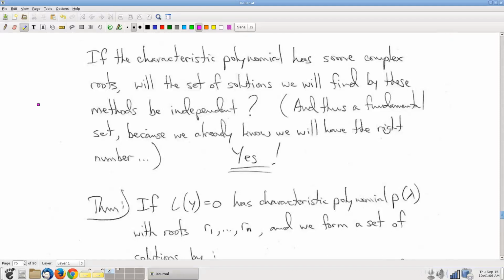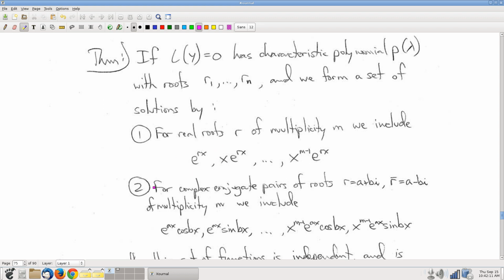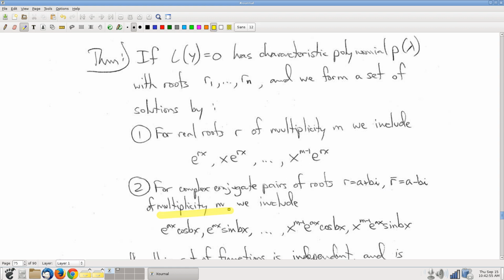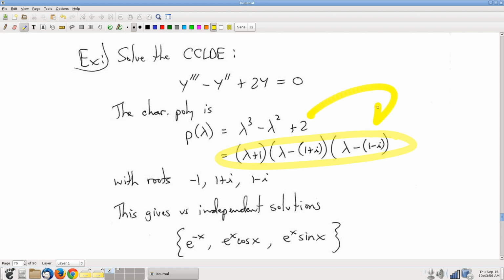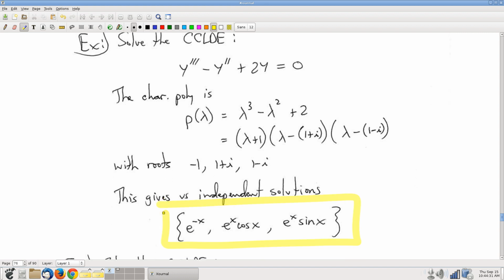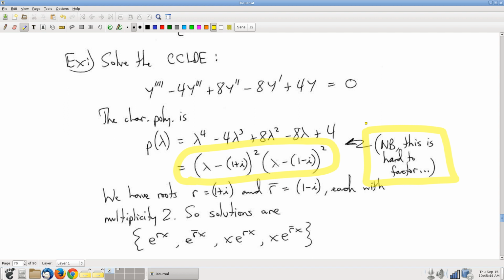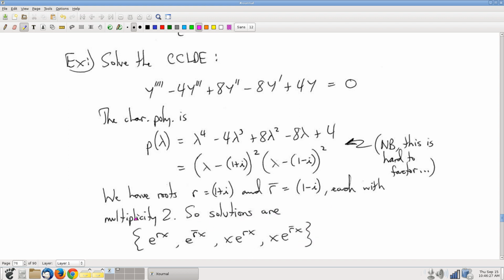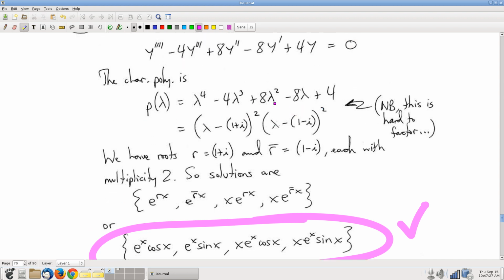CBrayMath216 4 2 g